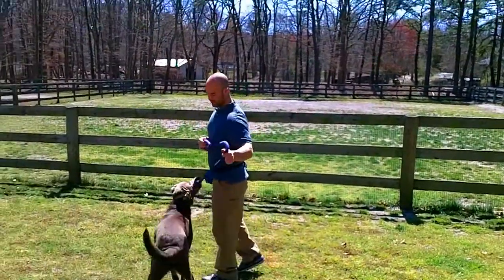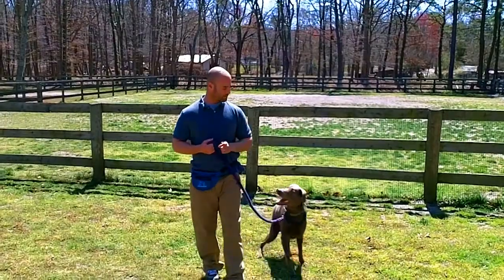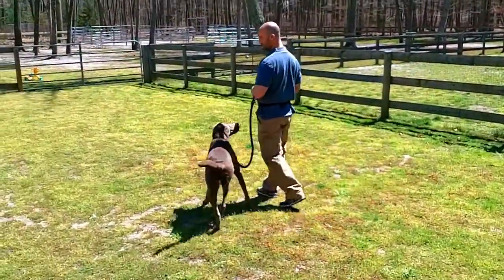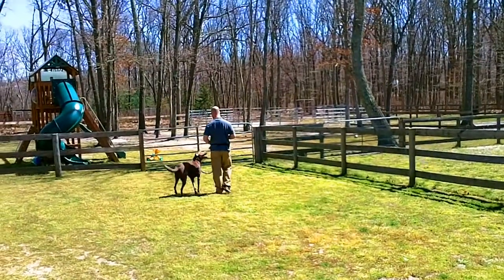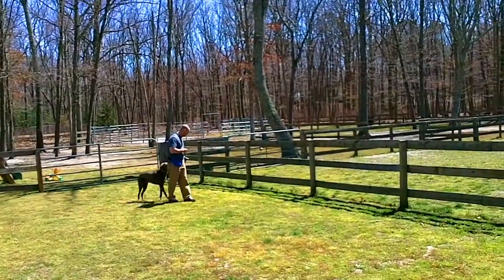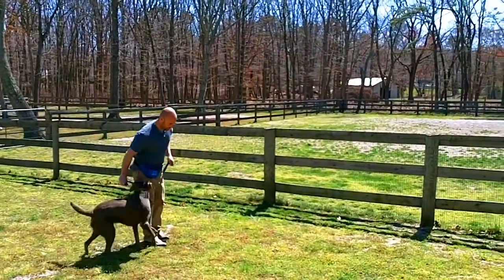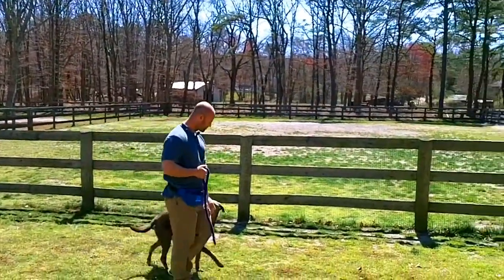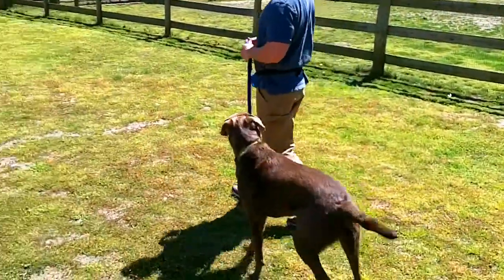Matt & Axel, polite leash walking 1.MOV